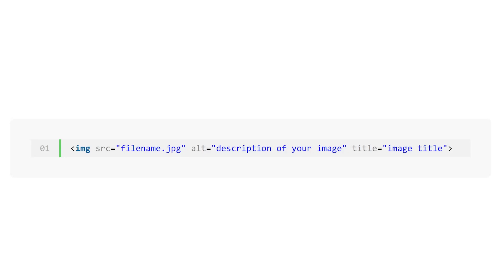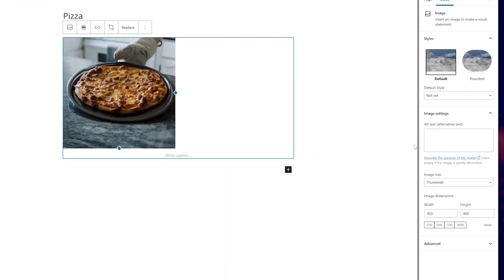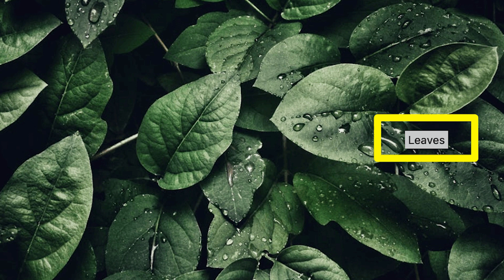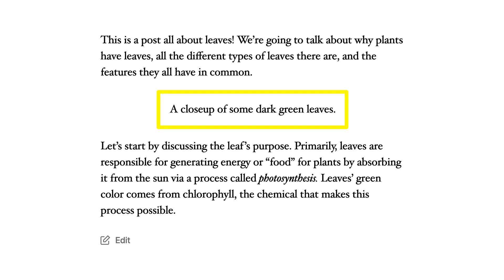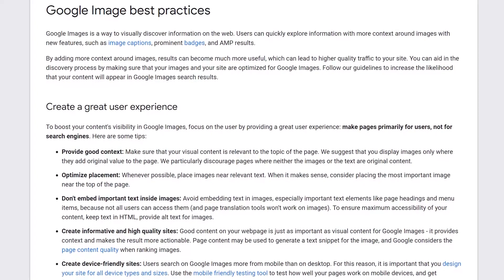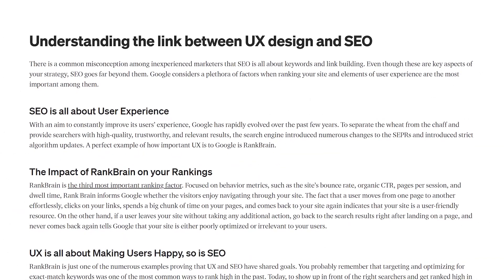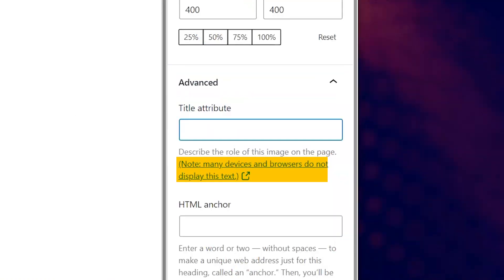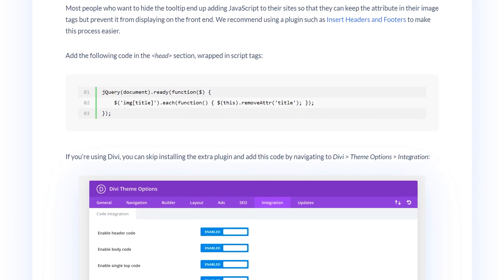Understanding the Image Title Attribute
In today's video, we'll learn about the image title attribute and when to use it.